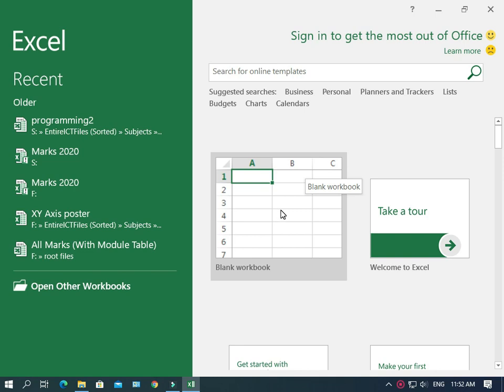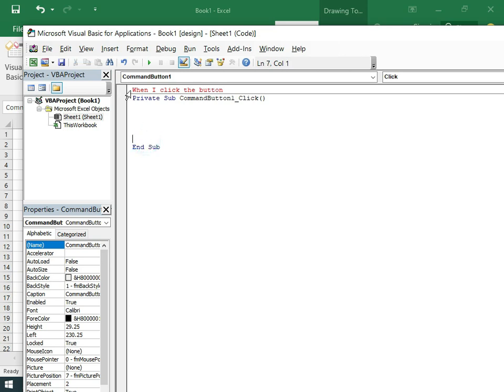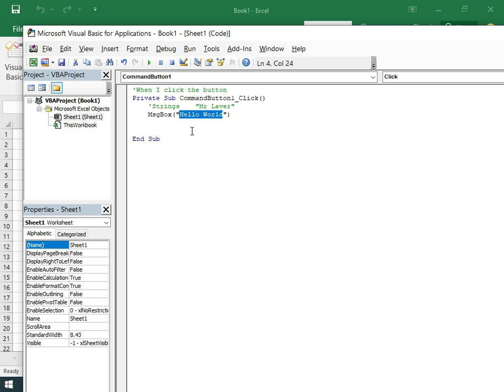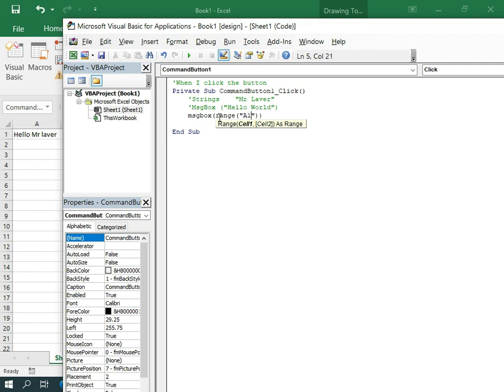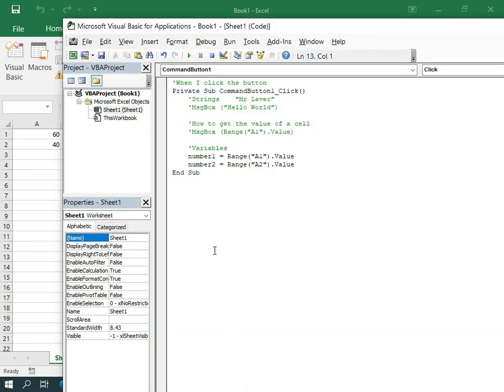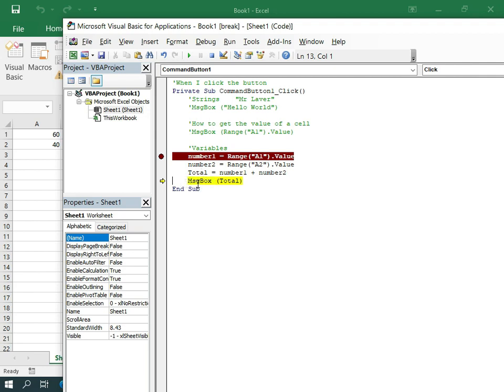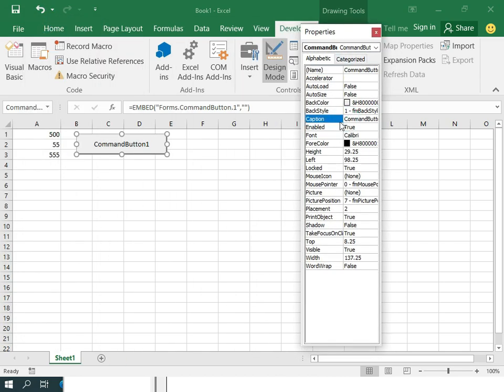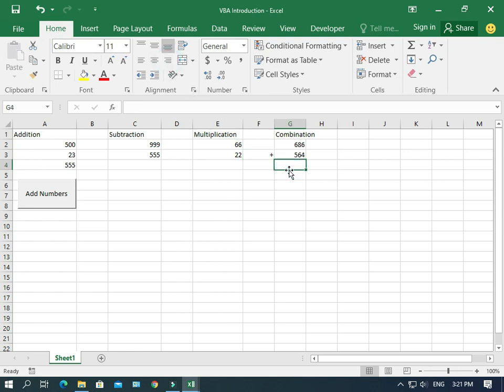VBA = Lesson 1: Introduction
Digital Technology and Computing Lessons for Middle to High School Students
Learning to Code with VBA
Lesson 1 - Getting Started with VBA